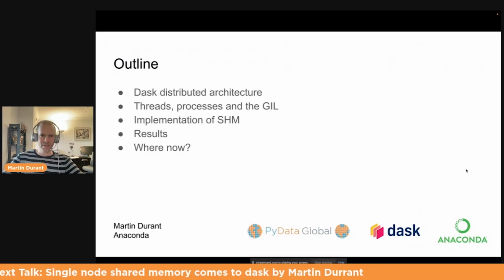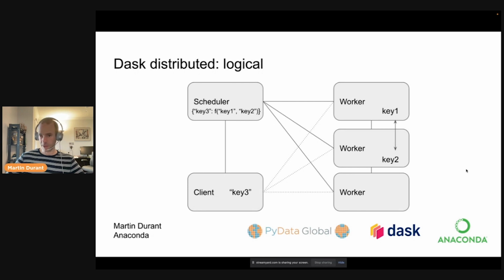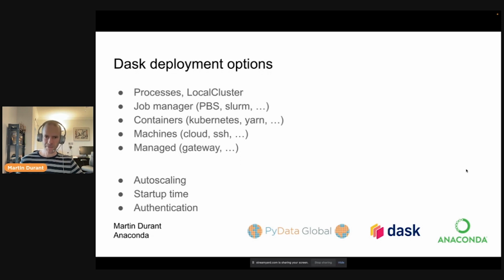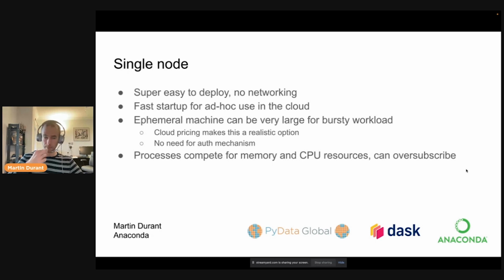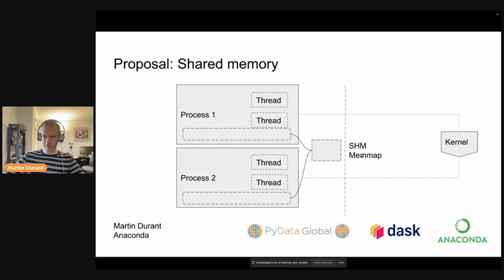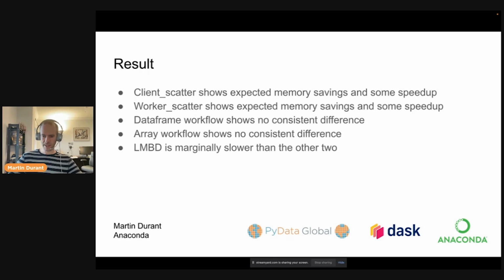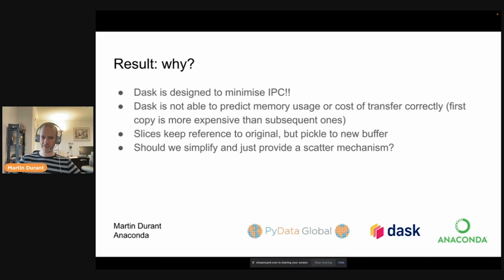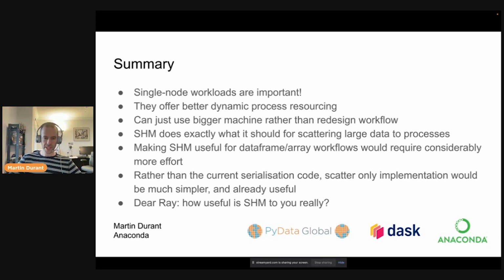Martin Durant - Single node shared memory comes to dask | PyData Global 2022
The Ray project has show that having a shared memory facility greatly helps in certain compute problems, particularly where the job can be performed on a single large machine as opposed to a cluster. We present preliminary work showing that Dask can also achieve the same benefits.

00:00 Welcome!
00:10 Help us add time stamps or captions to this video! See the description for details.